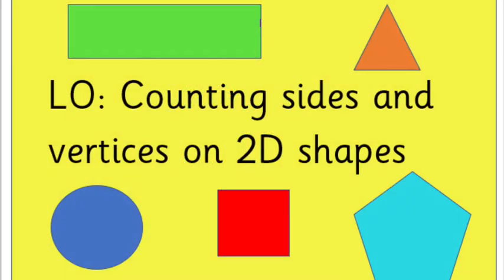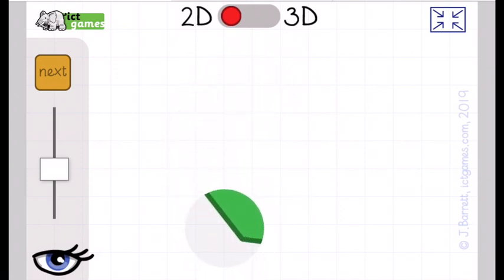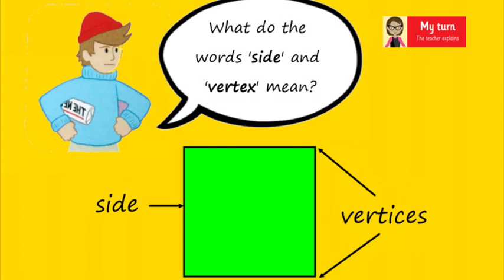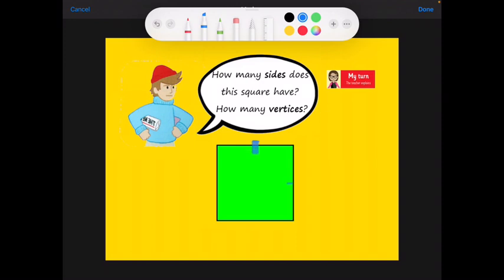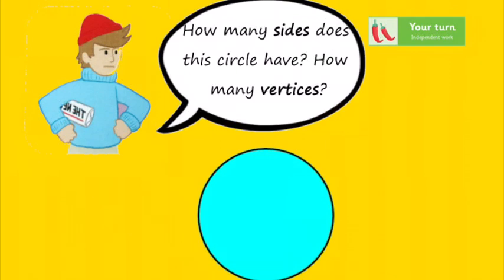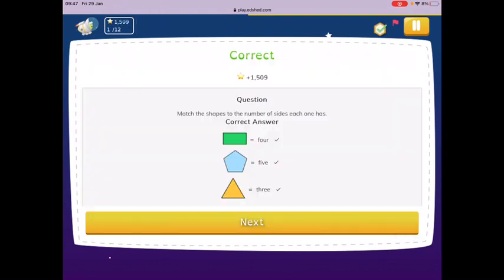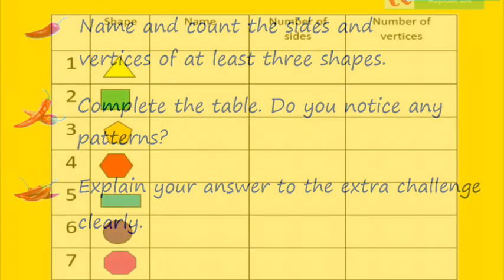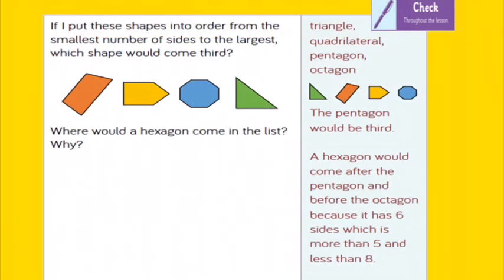Year 2 Maths Tuesday 2nd February: Counting the sides and vertices of 2D shapes